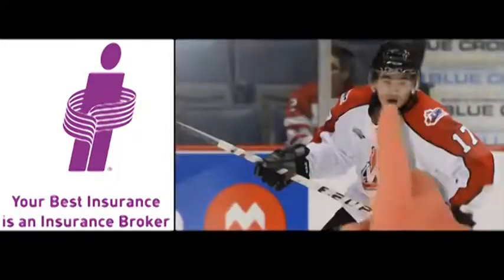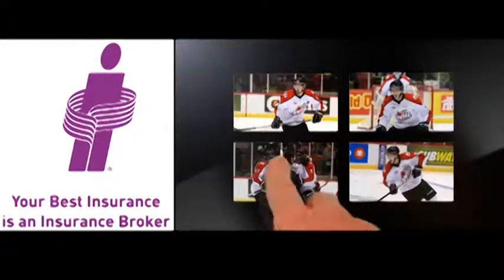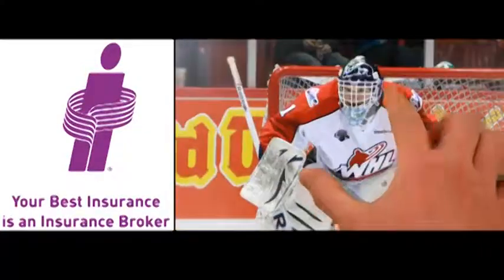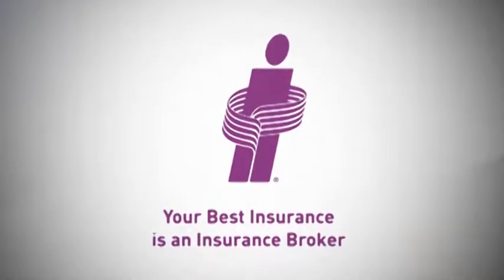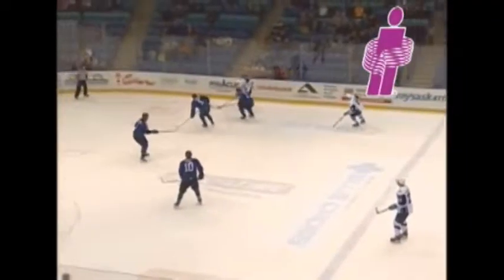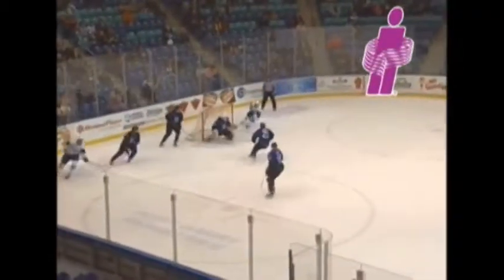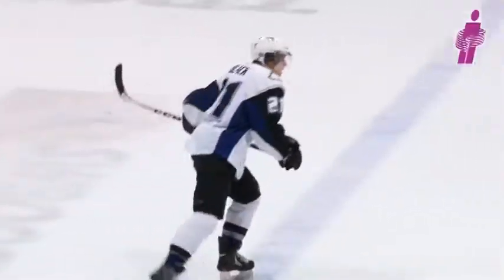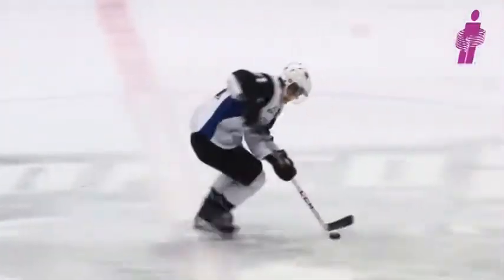IBAM WHL Insurance Goals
Insurance Goals of the Week - Your Best Insurance is an Insurance Broker.

For additional IBAM WHL Insurance Goals of the Week videos, visit the WHL website. Be sure to tune in next week, for the latest video!